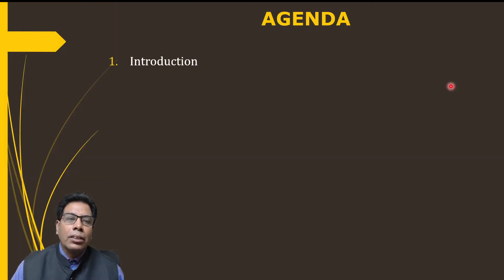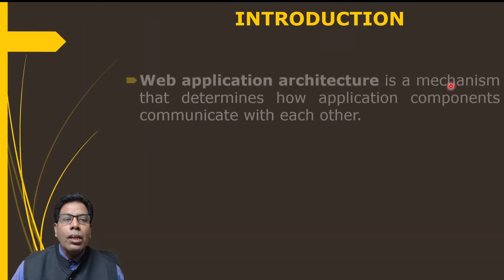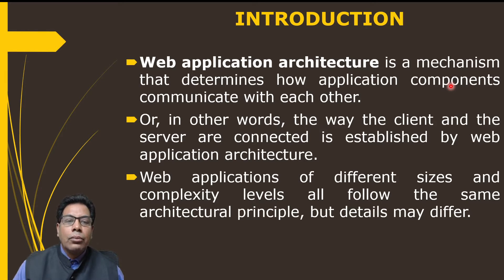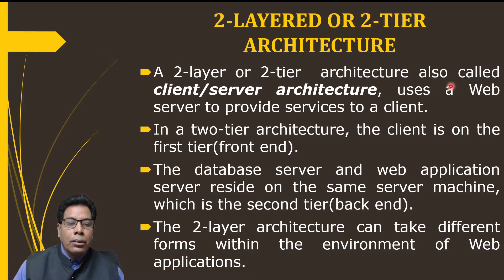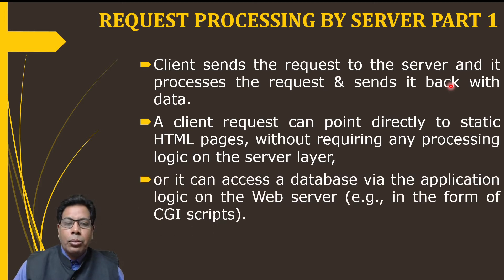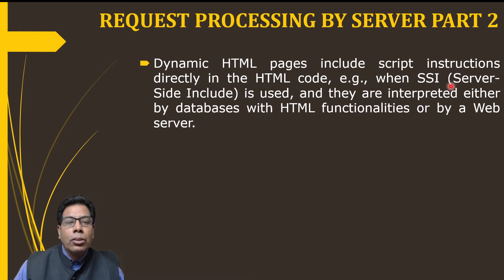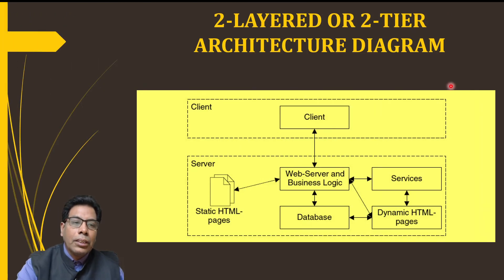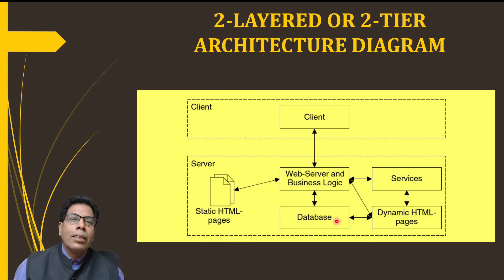WEB APPLICATION ARCHITECTURES, PART 1 : 2 Layered or 2-tier Architecture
In this video, we will discuss Web Application Architectures Part 1 : 2 Layered or 2 tier Architecture.
Web application architecture is a mechanism that determines how application components communicate with each other.
Or, in other words, the way the client and the server are connected is established by web application architecture.

Agenda:
1. Introduction
2. layered or 2- tier architecture
3. Request Processing by Server Part1
4. Request Processing by Server Part2
5. layered or 2- tier architecture Diagram
6. How does System Architecture for Web Application works?
7. Working Principle on the Web Application Architecture
8. Advantages and Disadvantages
9. Conclusion

 Reference
1. Gerti Koppel, Birgit Prowl, “Web Engineering”, John Wiley and Sons Ltd, 2006.